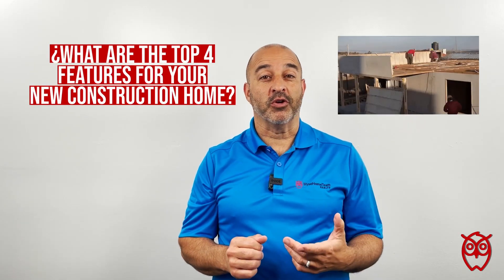Top Four Home Features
Are you buying or selling a home? Learn the top home features that will add significant value to a house.

Let's be 𝔽 * ℝ * 𝕀 * 𝔼 * ℕ * 𝔻 * 𝕊